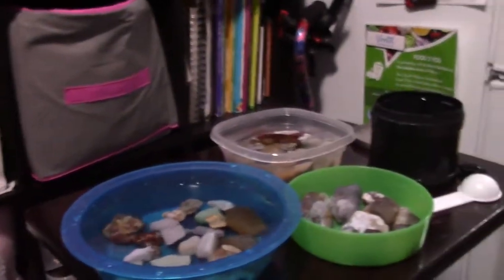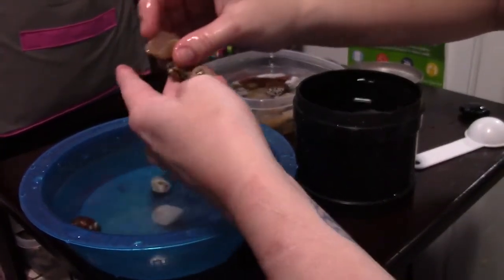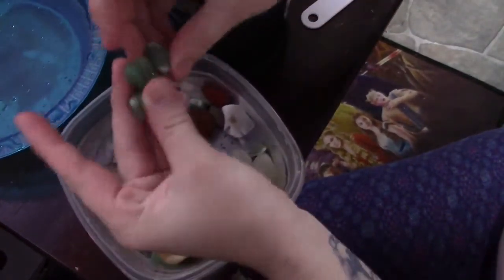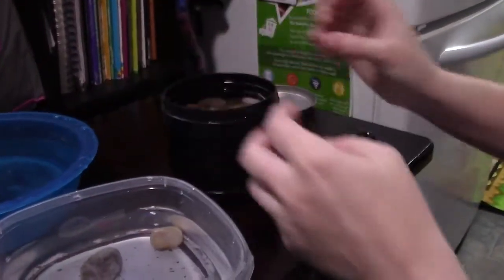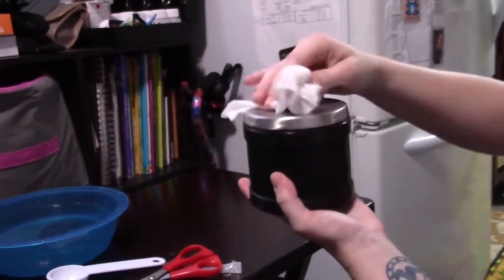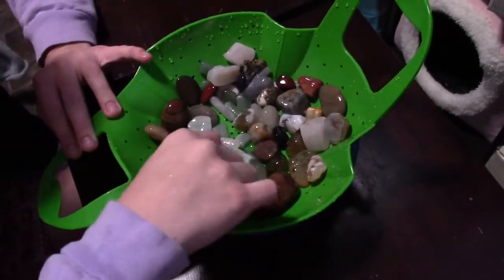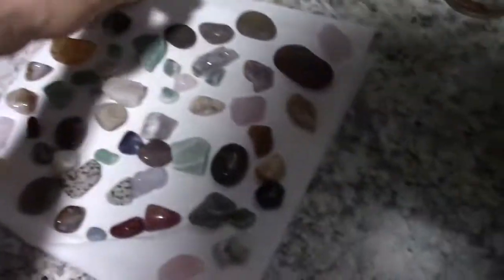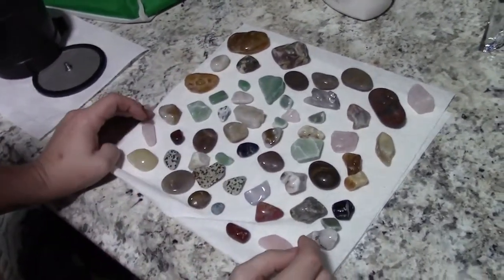Rock Polishing Step 4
This is the final step for this rock polishing series. Step 4 is the most important, and will probably need to be repeated the most often. Weeding out the stones that could cause issues is probably the most important part.